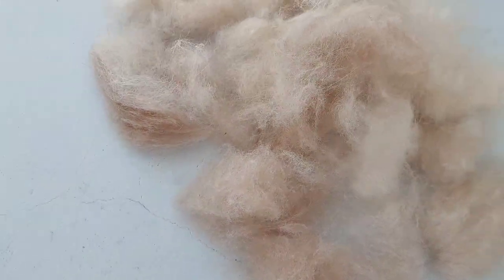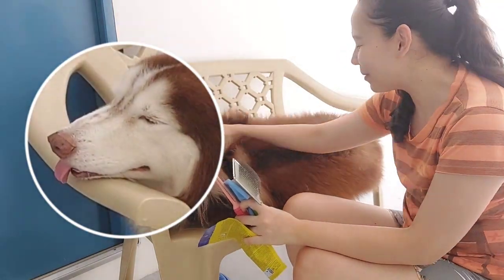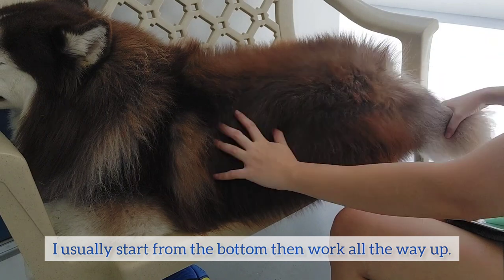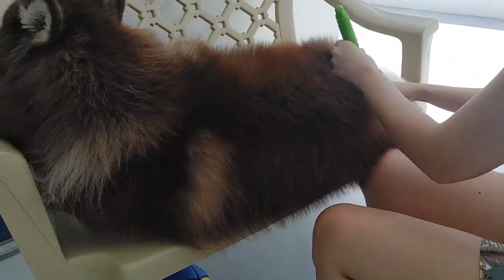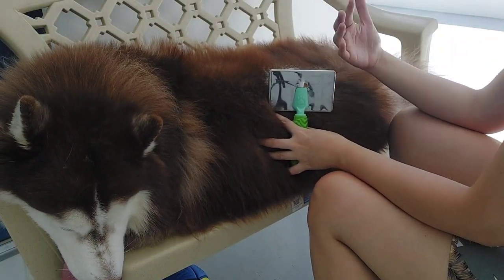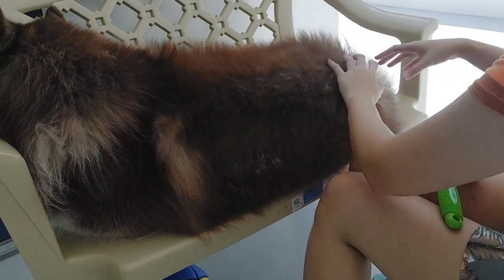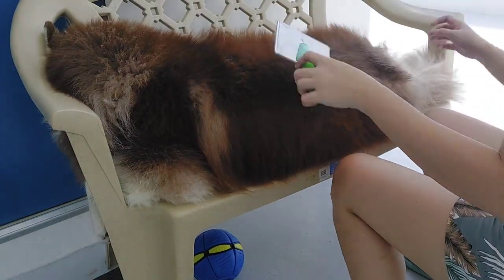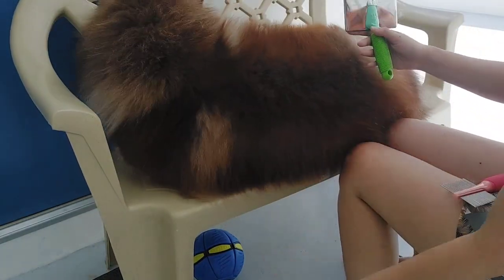DESHED YOUR WOOLY HUSKY LIKE A PRO | DESHEDDING 101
Follow my doggos on Instagram!

Intro and Outro Music: Lights - Roa